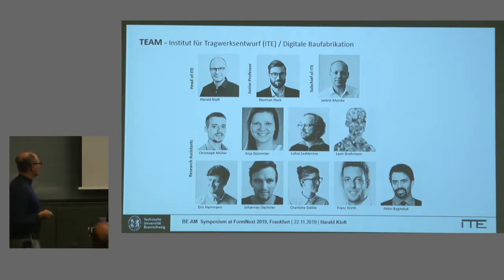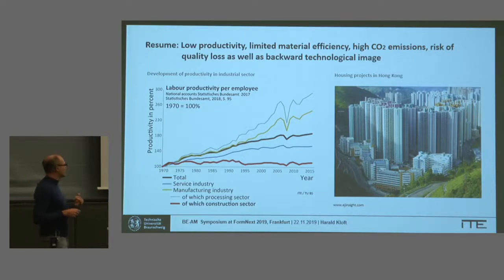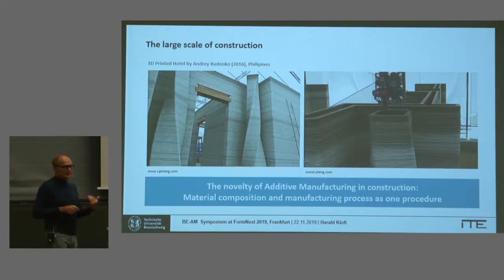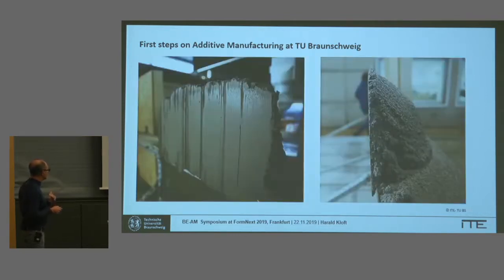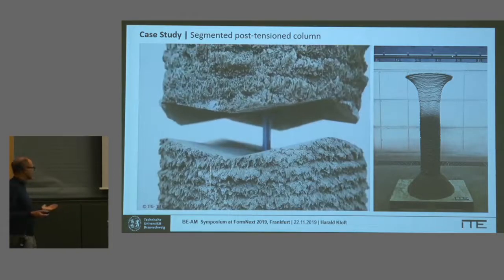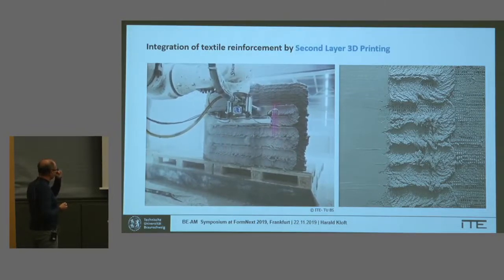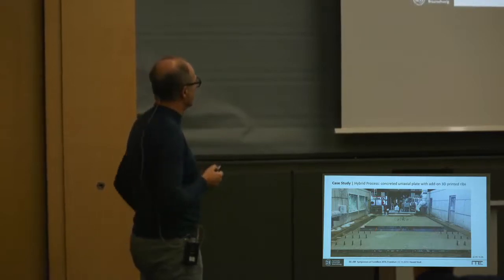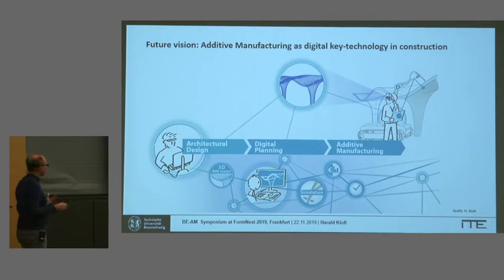Prof. Harald Kloft | BE-AM Symposium 2019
VOD of the BE-AM Symposium 2019, which took place during Formnext 2019.